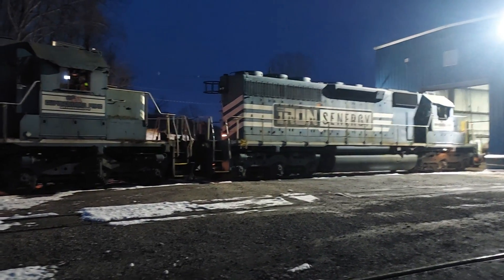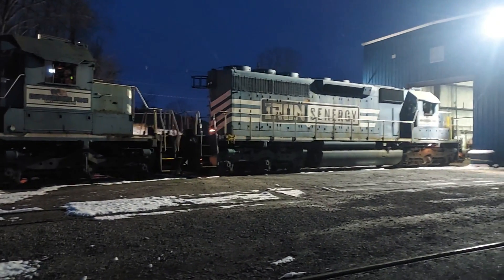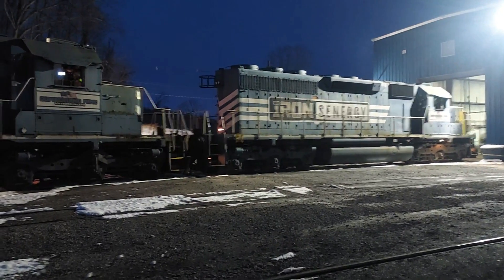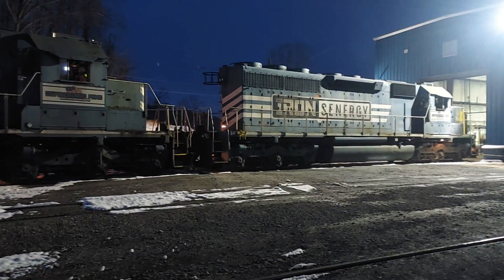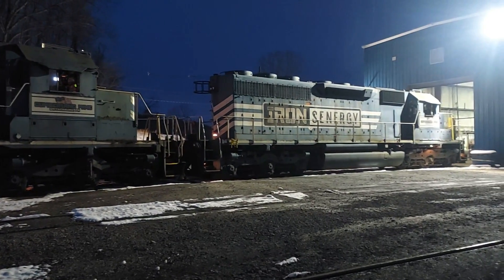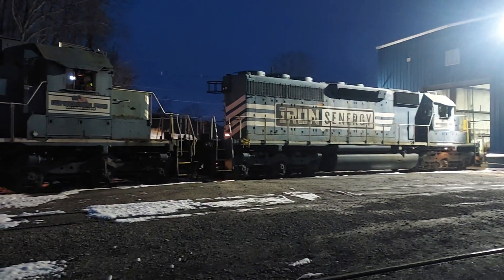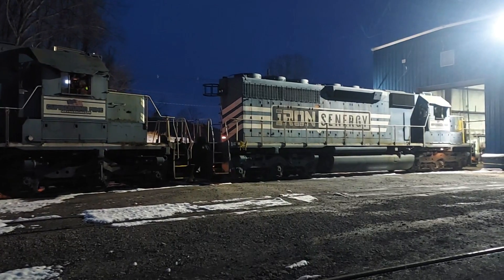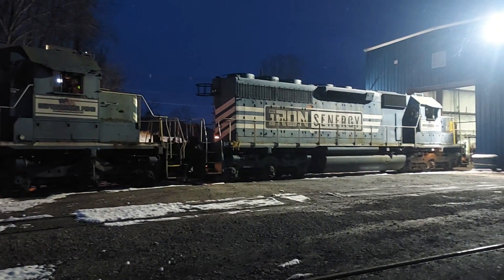Doing a Locomotive Load Test on an EMD SD 40-2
What's not to love about a 645 E3 prime mover in throttle run 8!

An awesome smoke show as they are doing a Load Test on our
EMD SD 40--2 Locomotive. Video taken after dark as I was on my
way home from work. The orangish  yellow light on the side of the shop
building is a switch position indicator light for the switch that is located
on the east side of bridge 14.